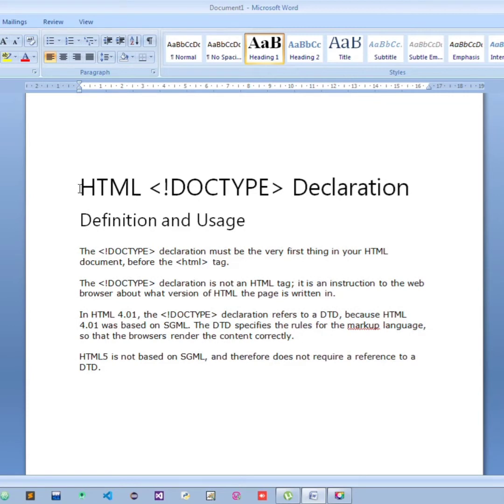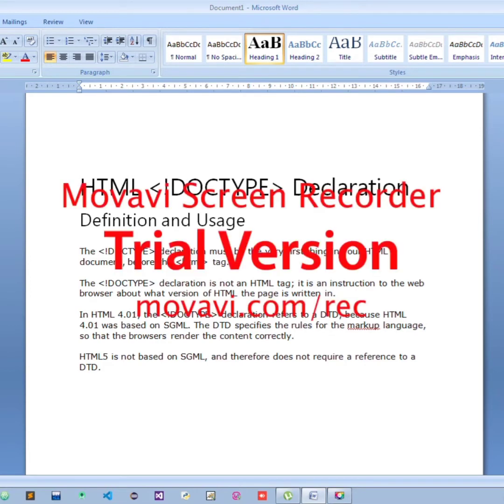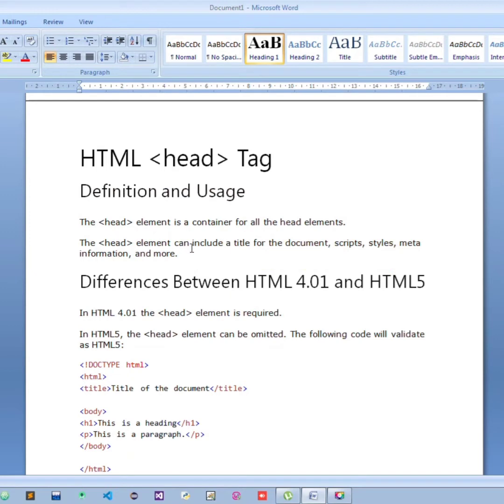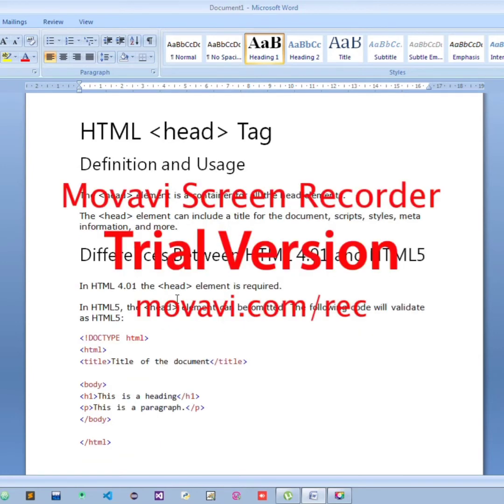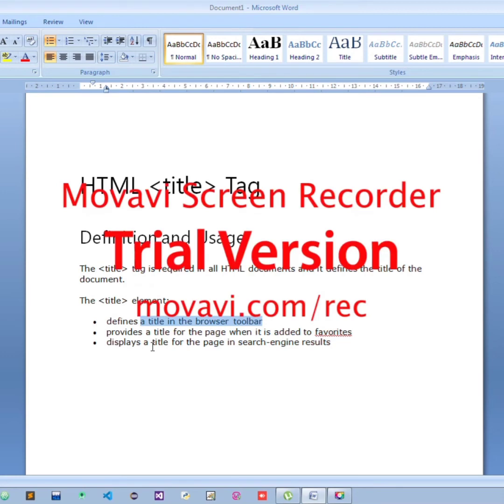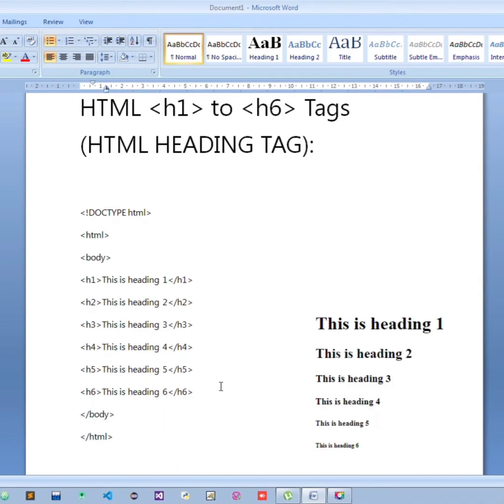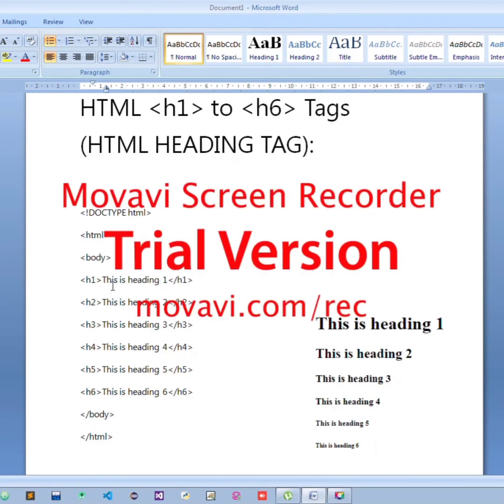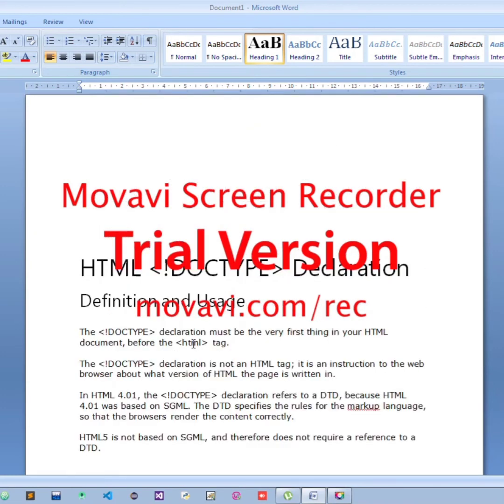HTML tutorial part 3 for absolute beginners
This will clear your all doubts about basic html .It will help you to create a website through html subscribe to this channel for latest knowledge n tutorials form IT field...